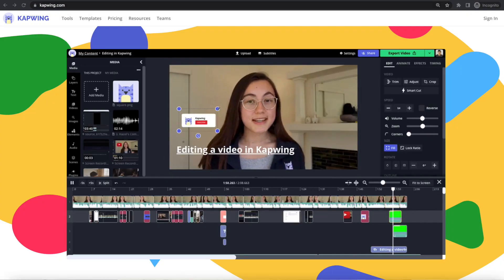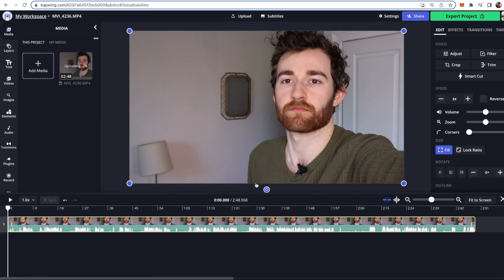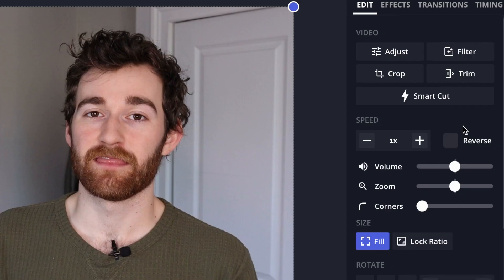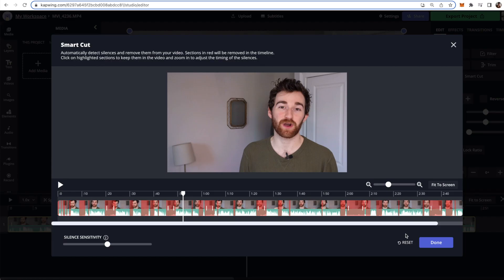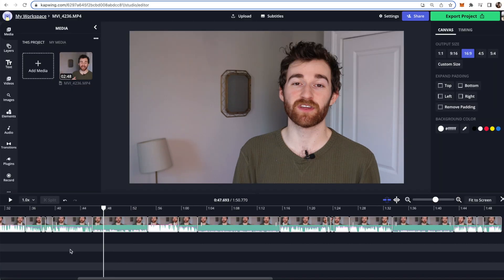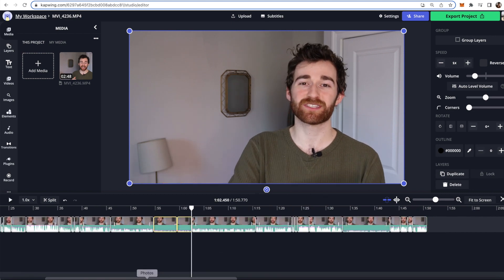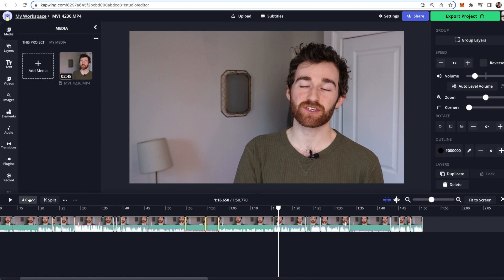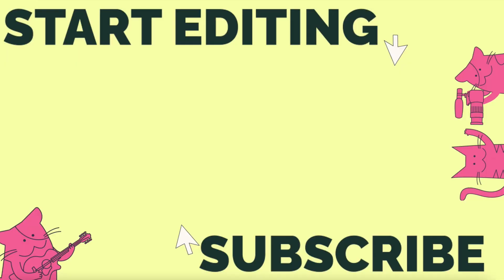3 AI Tools You NEED to Edit Videos 10x Faster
Editing a video can take a long time. Content creators who want to push out content every week or even more may feel the editing process just takes too long.  Today, we share some 3 Smart Tools on the online video editor Kapwing that speed up your editing process by 10 times by automatically cutting out silences in your videos, auto-leveling your audio, and allowing you to edit with faster playback speeds.

Timestamps:
0:00 Intro to Smart Tools
1:20 Using Smart Cut (automatically cut out silences in videos using AI)
3:04 Auto-level Volume
4:45 Speed up playback speed to review footage and drafts
5:27 Outro